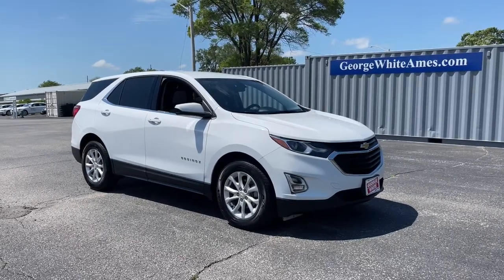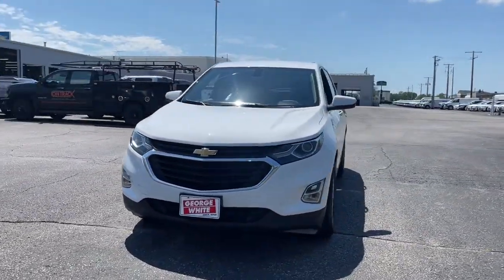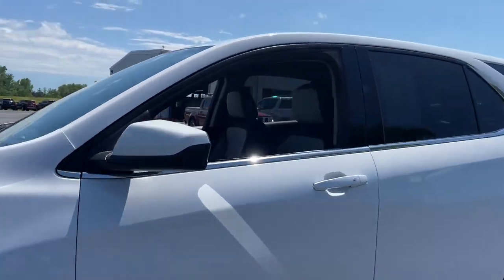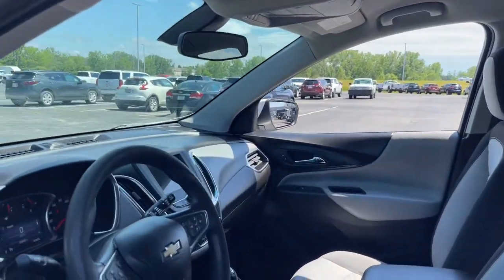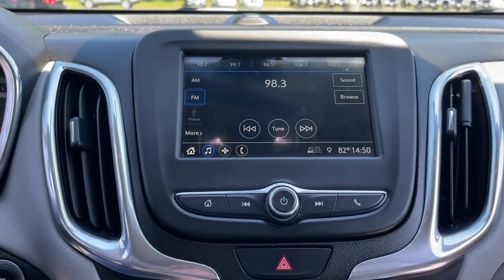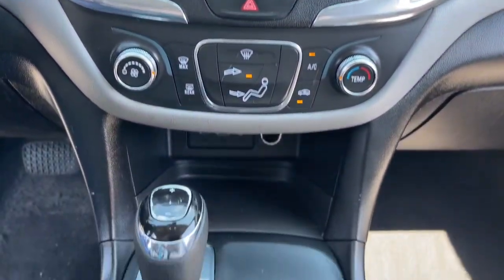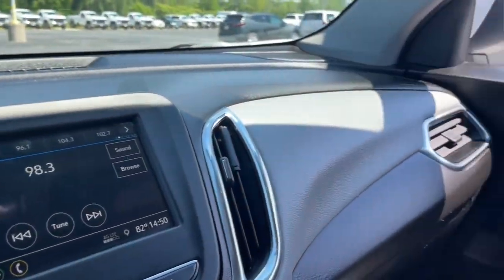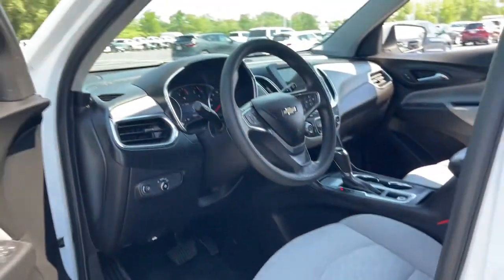2019 Chevrolet Equinox Ames, Boone, Story City, Marshaltown, Nevada Iowa A9007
Summit White Used 2019 Chevrolet Equinox available in Ames, Iowa at George White Chevrolet. Servicing the Boone, Story City, Marshalltown, and Nevada areas.

#{MAKE}
#{MODEL}
2019 Chevrolet Equinox LT - Stock#: A9007 - VIN#: 2GNAXKEV9K6262083

1719 S. High Ave

Summit White 26/32 City/Highway MPGbr2019 Chevrolet Equinox LT 4D Sport Utility FWD 6-Speed Automatic Electronic with Overdrive 1.5L DOHCbrbrbrGEORGE WHITE CHEVROLET - PRE-OWNED INVENTORY FOR AMES & ANKENY CHEVROLET CUSTOMERS George White Chevrolet is also your source for pre-owned Chevy cars and trucks. We have a large pre-owned inventory available. For used cars near Ankeny paired with amazing service visit our Ames Chevrolet showroom for a test drive today. You can use our site to view inventory find a quick quote or research leasing and financing options.brbrAwards:br  * JD Power Initial Quality Study   * 2019 KBB.com 10 Best SUVs Under $30000